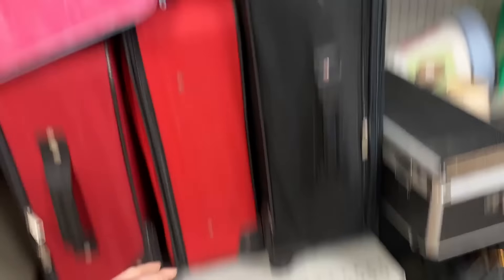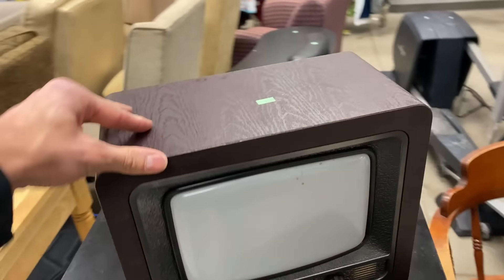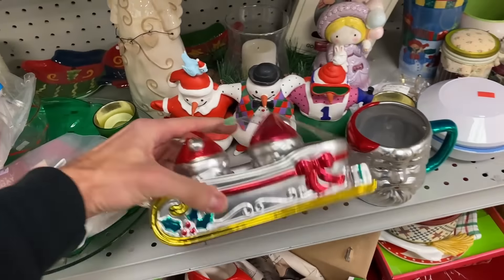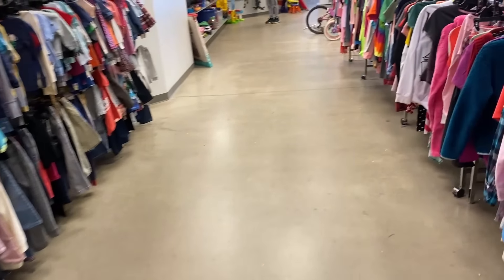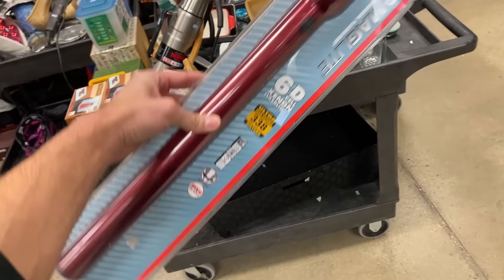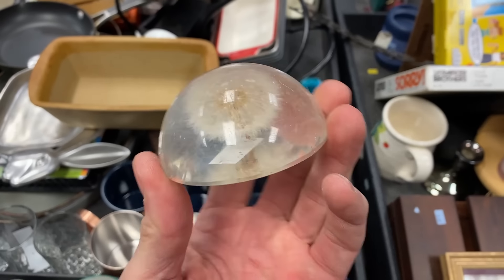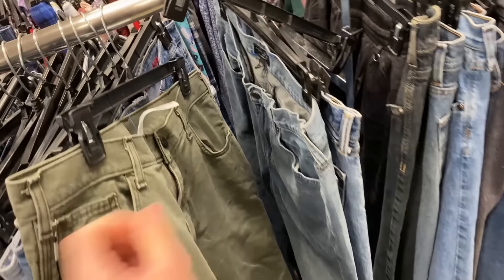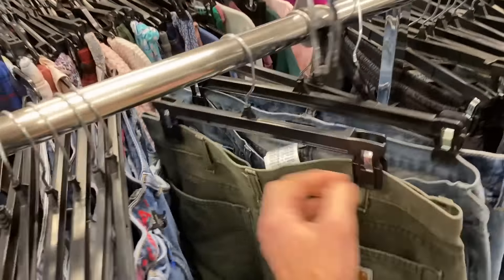This Viewer Isn't Happy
Here's what he's angry about.